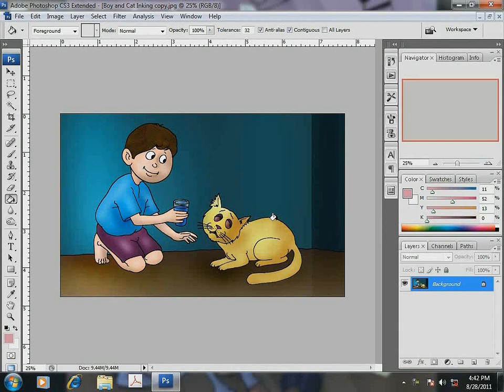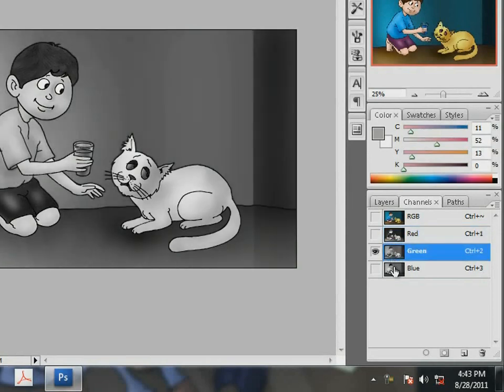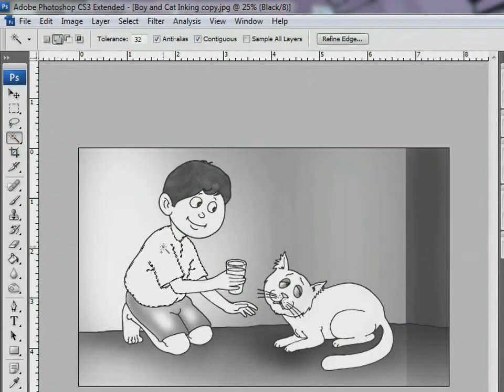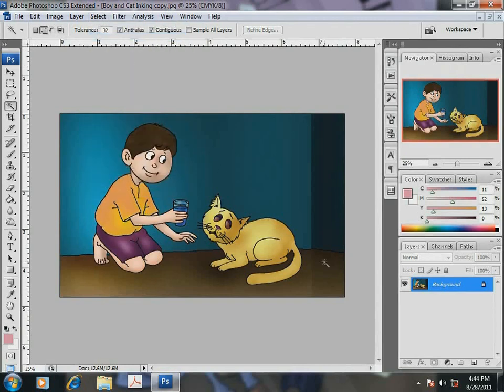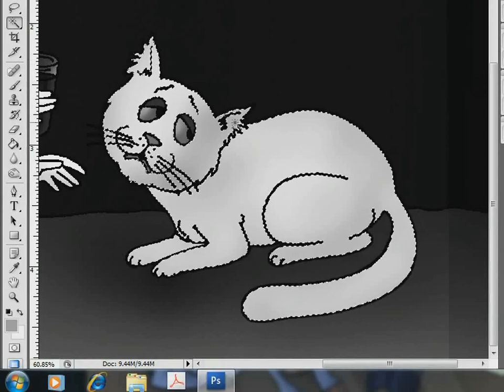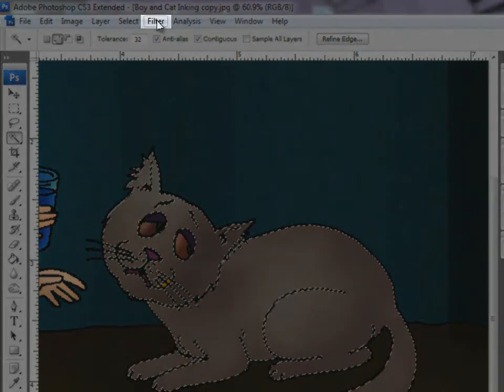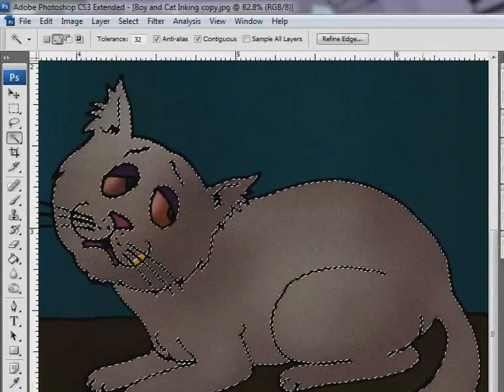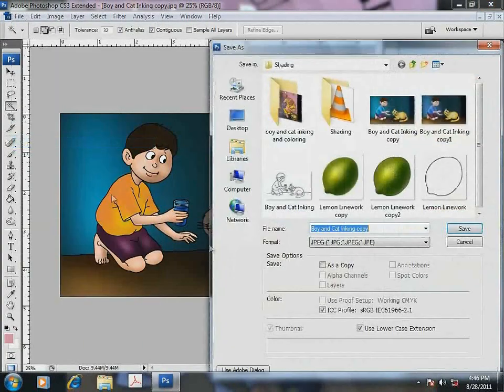Desktop Publishing Operator in English module 12